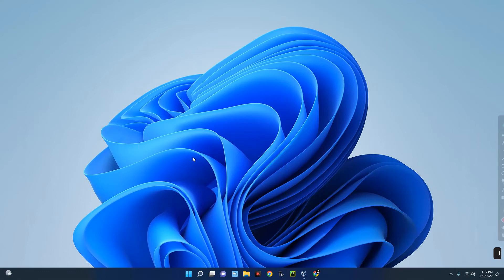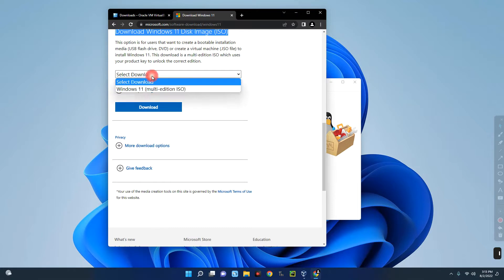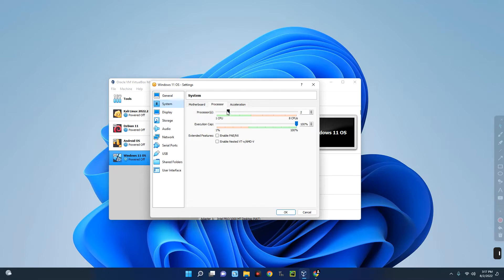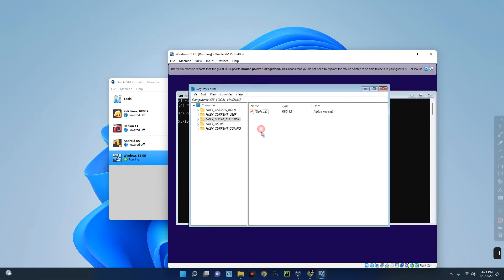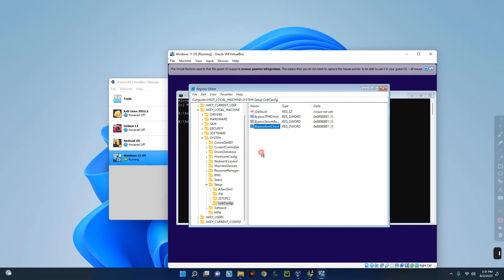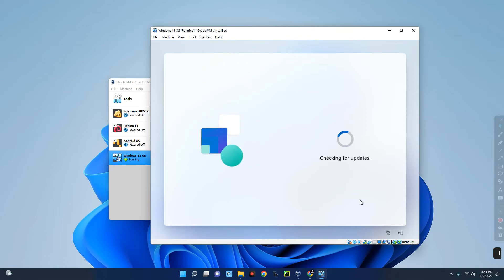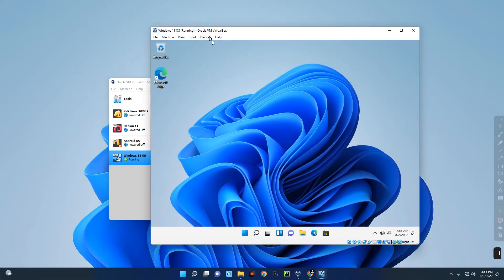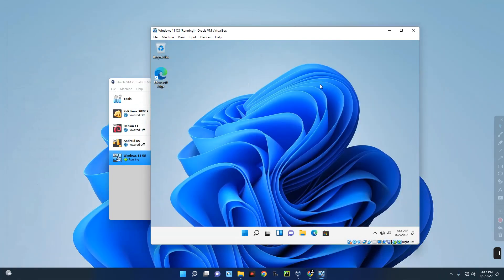How to Install Windows 11 22H2 on VirtualBox (No Minimum Requirement)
In this video I will show you how to install Windows 11 22H2 on VirtualBox with No Minimum Requirement (No TPM 2.0 and Secure Boot Error) easily in less than 10mins.

TIMESTAMP
00:00 - INTRO
00:35 - Install VirtualBox
01:55 - Create New Virtual Machine
03:10 - Configure VirtualBox
03:38 - Import Windows 11 22H2 ISO File
04:41 - Bypass Minimum Requirements
06:55 - Setup Windows 11